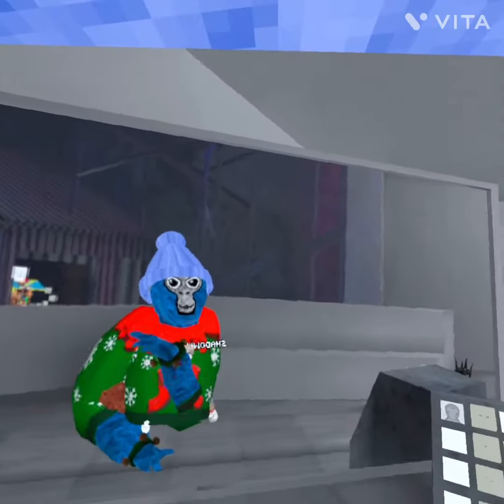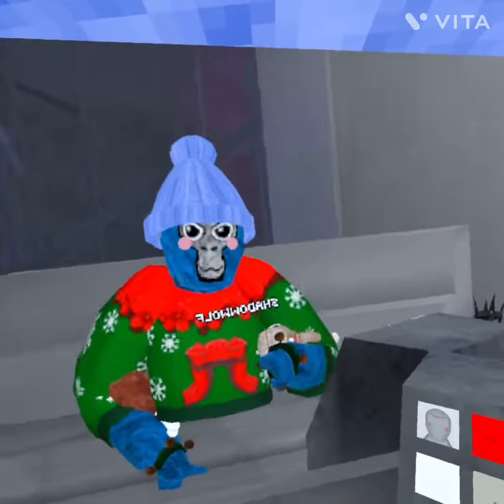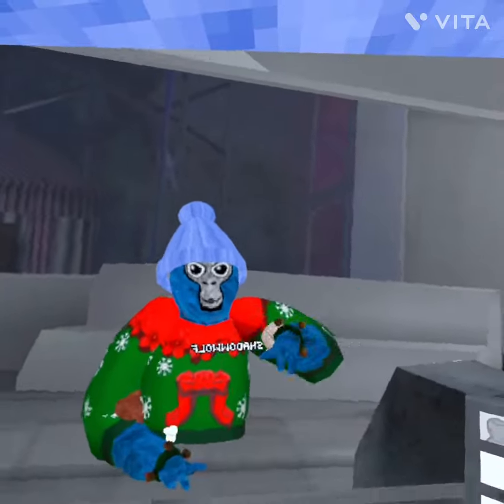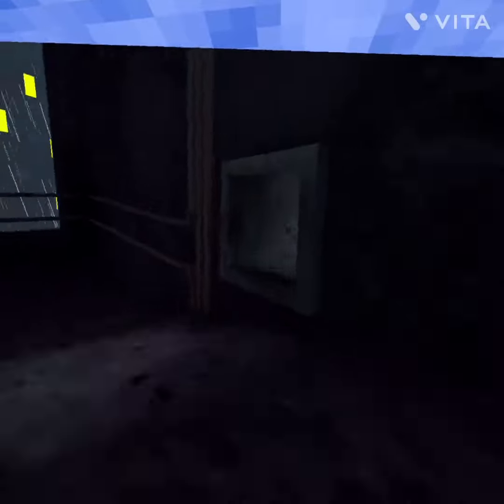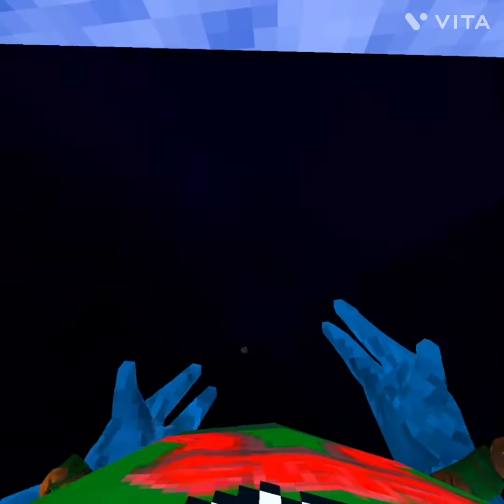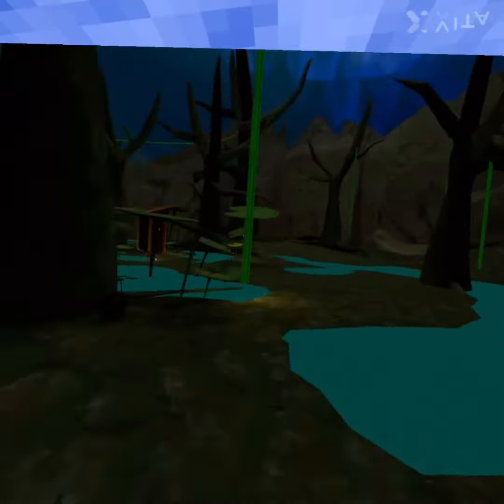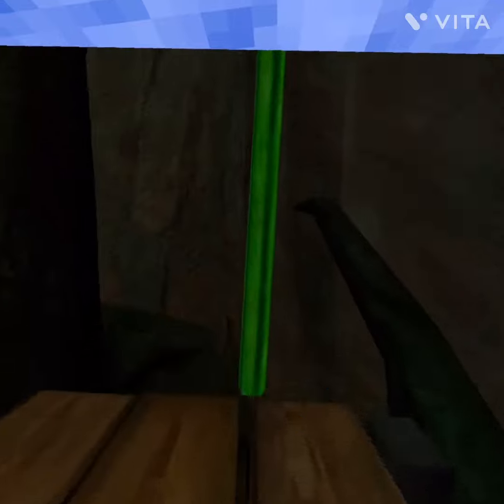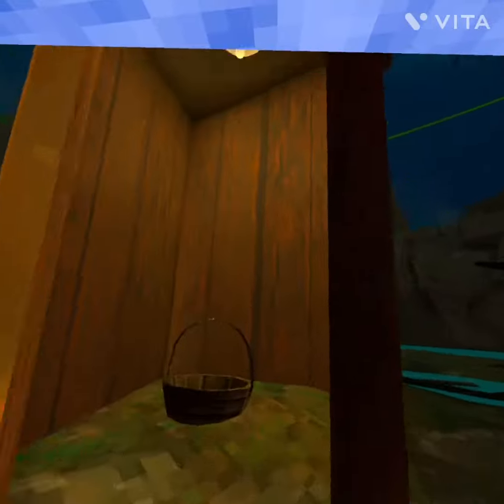New winter update in gorilla tag